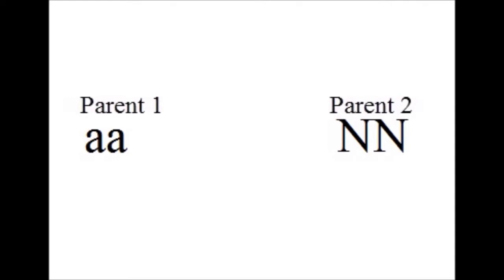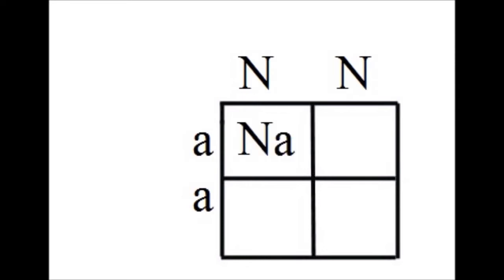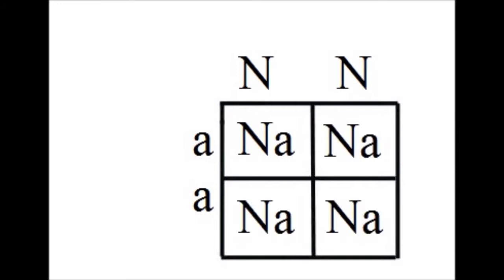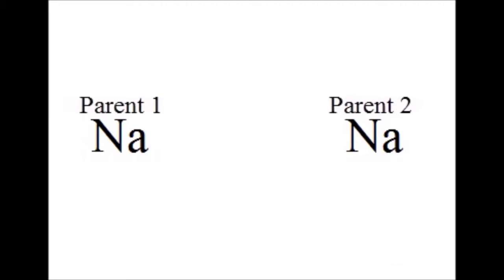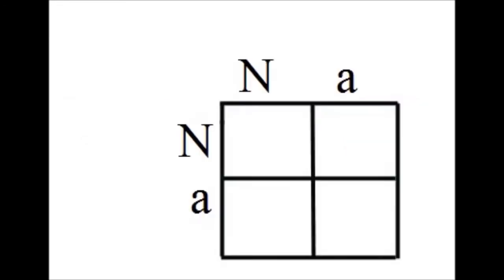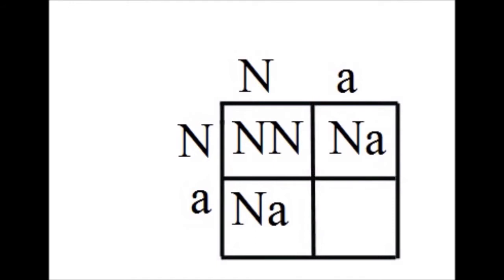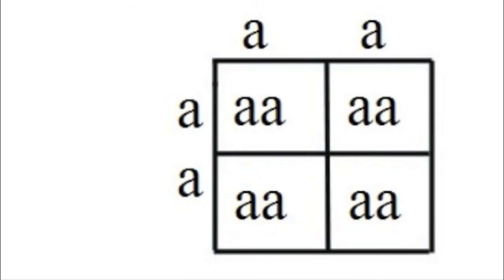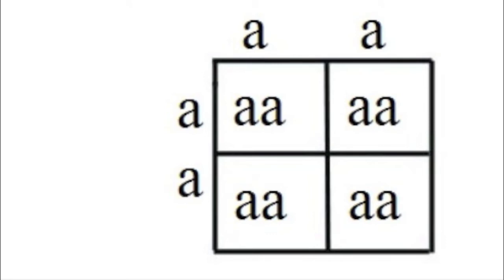Introduction to Snake Morphs Ep. 4: Recessive Morphs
Here is Episode 4 of my snake morph learning series! Today we will learn about recessive gene morphs.